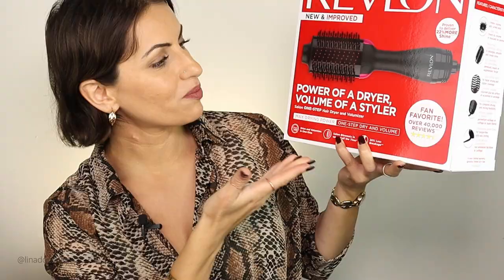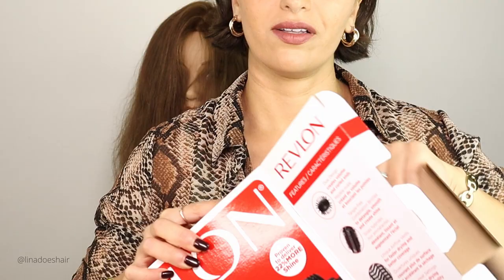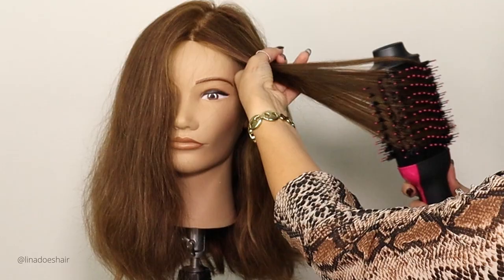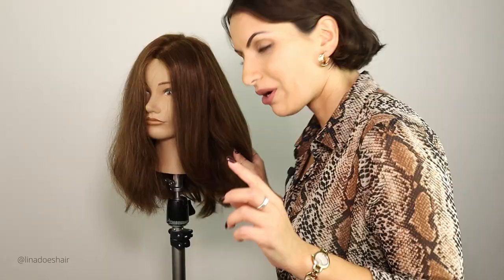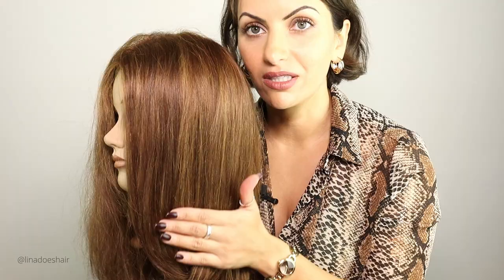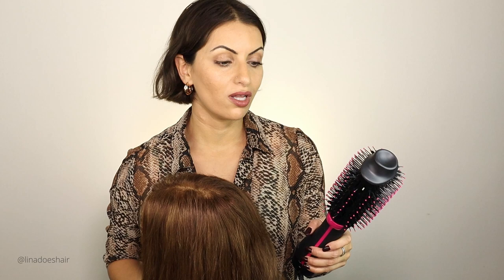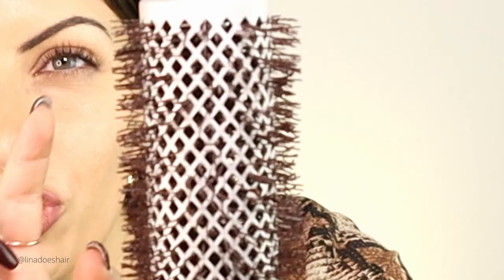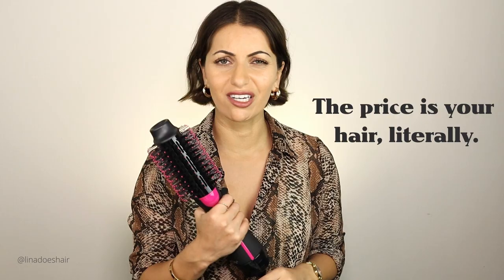Why the REVLON Round Brush Hair Dryer Is RUINING and DAMAGING Your Hair! | SKLPT'D Hair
PRODUCTS MENTIONED

📸 MY SETUP

Today we're going to be looking at the Revlon Round Brush Hair Dryer and why it has been ruining and damaging so many people's hair!